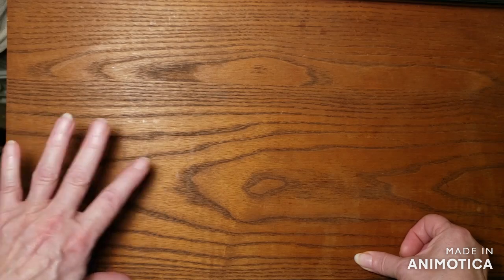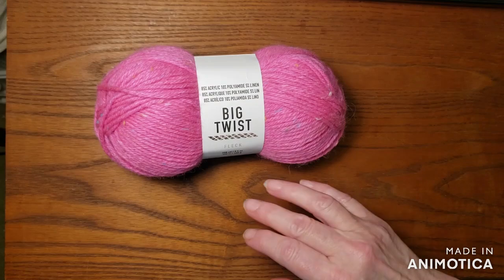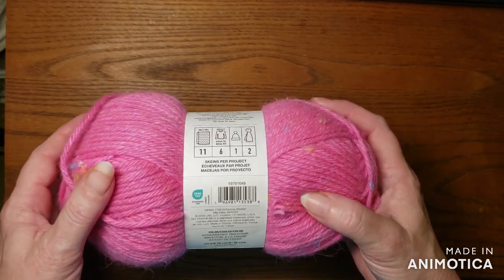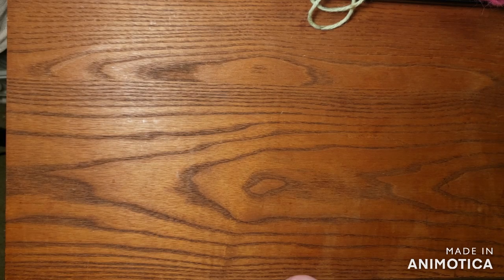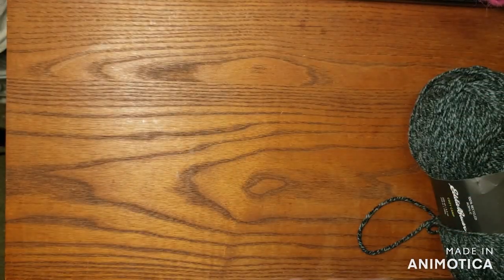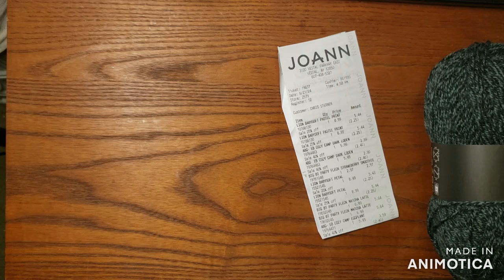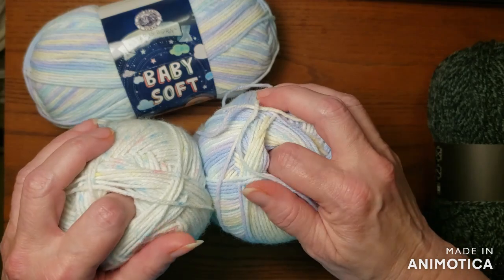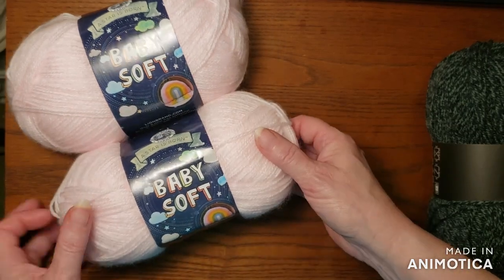Joanne yarn haul June 2024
My links

Games and challenges are sponsored solely by Crochet Creations by Christi
Must have an US address to be eligible for any prizes, must be at least 18 years old.
Winners have 1 week to claim prizes via email, messenger or instagram. Prizes not claimed within 2 weeks of drawing will go back in the prize bin.